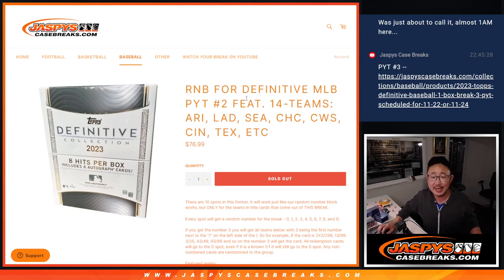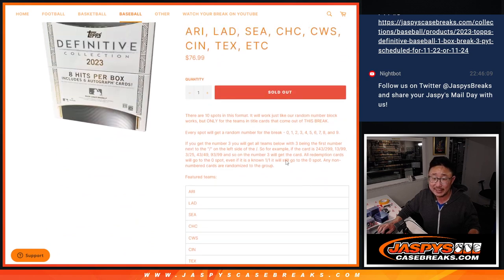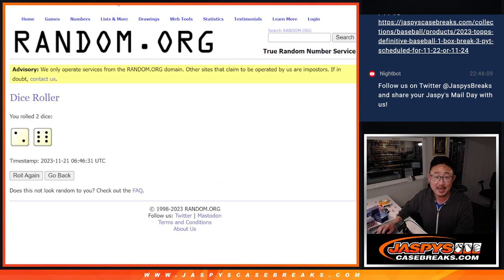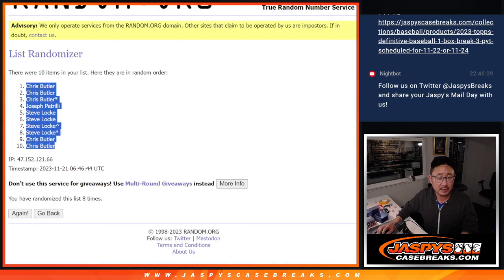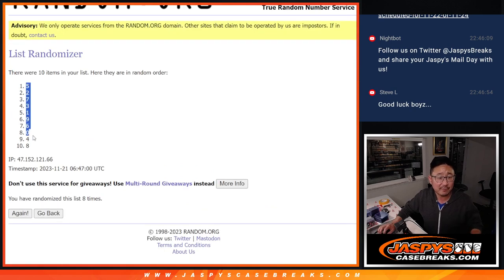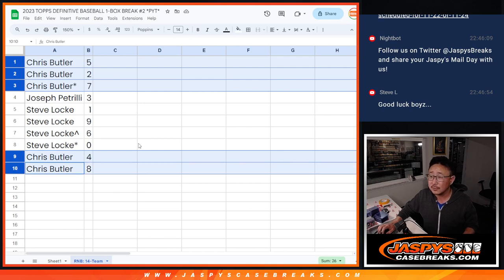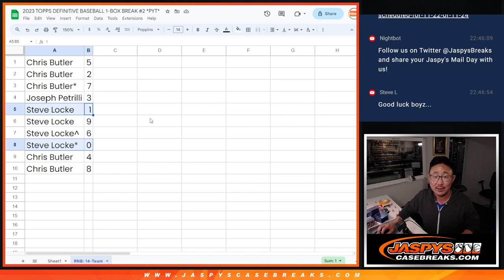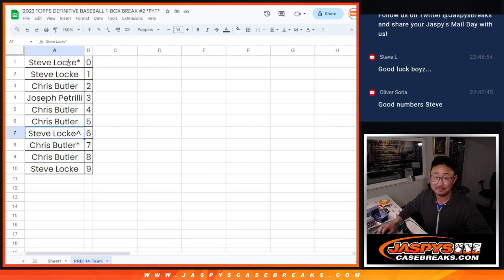RNB - M, 11.20.23 - 2023 TOPPS DEFINITIVE BASEBALL 1-BOX BREAK #2 *PYT*